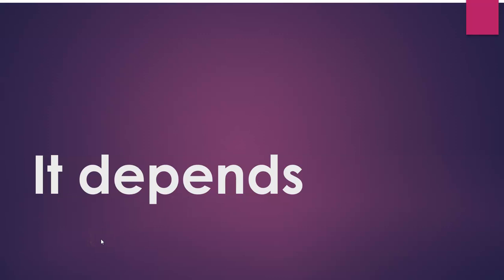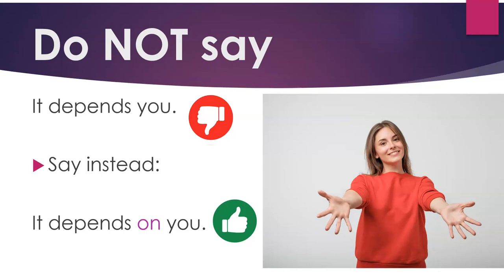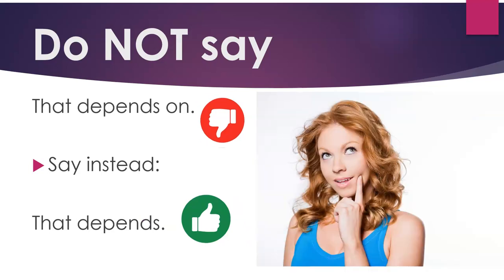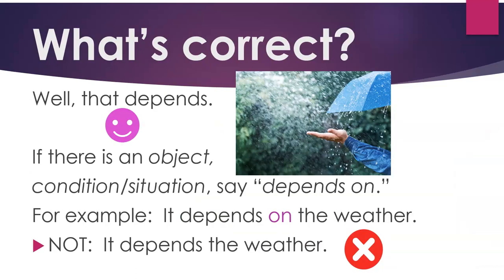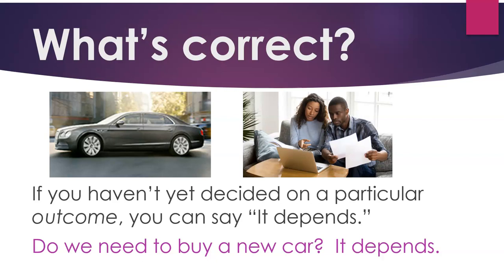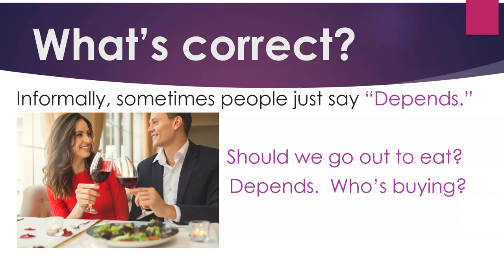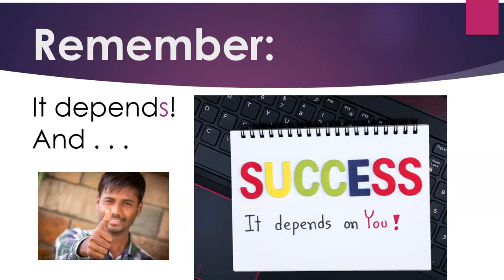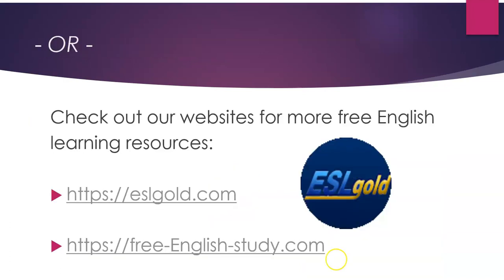Say it Right in English: It depends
The video deals with common mistakes in English with the phrase "It depends."